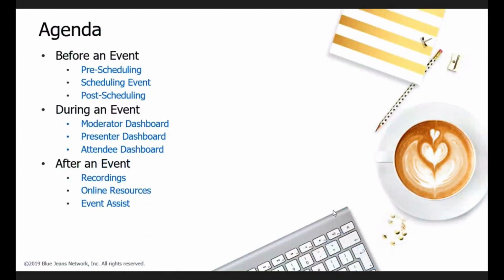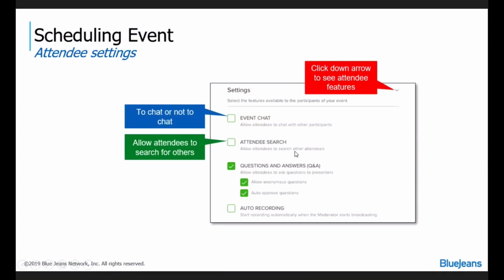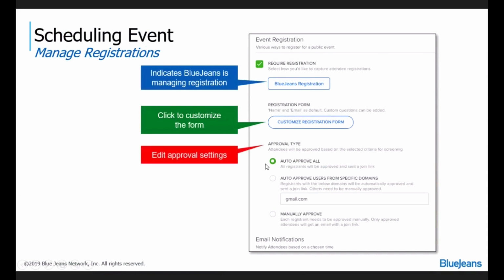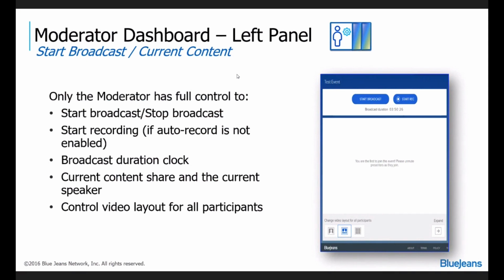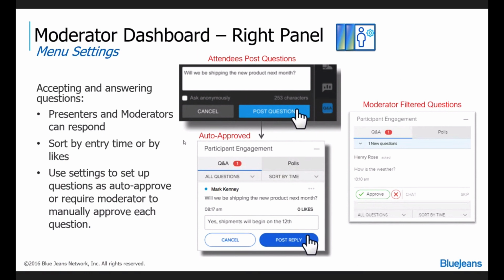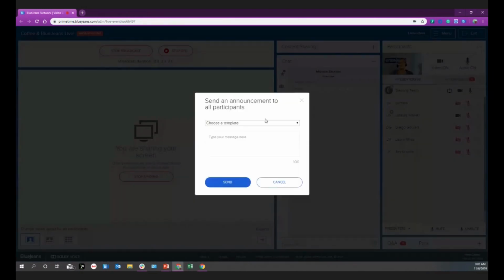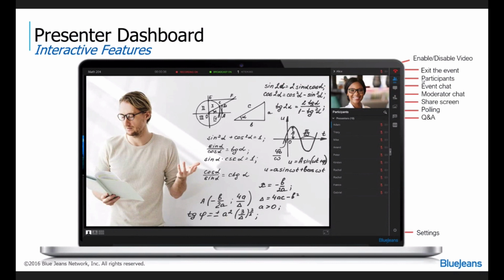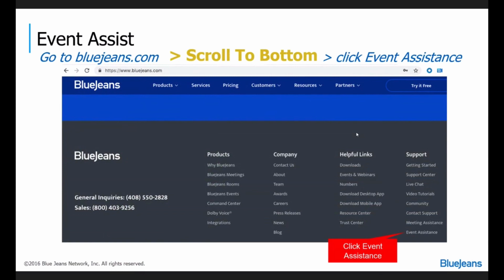BlueJeans Events 101